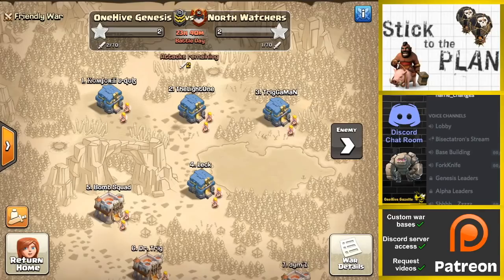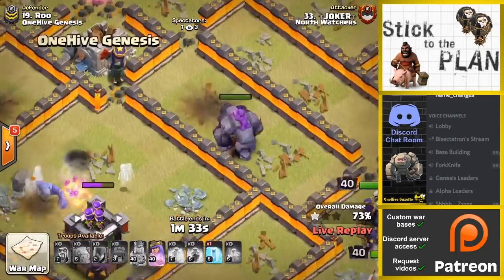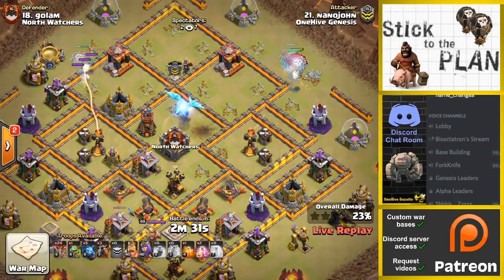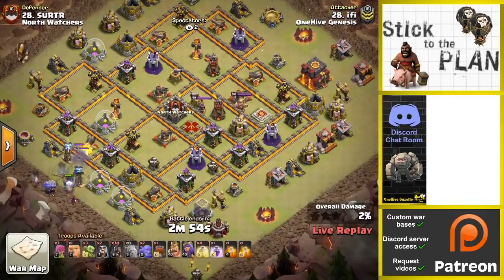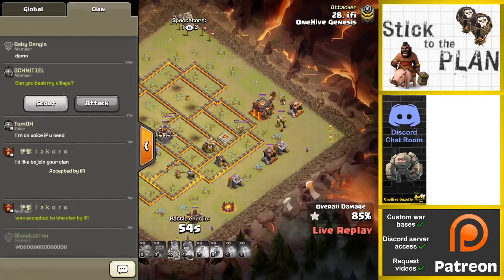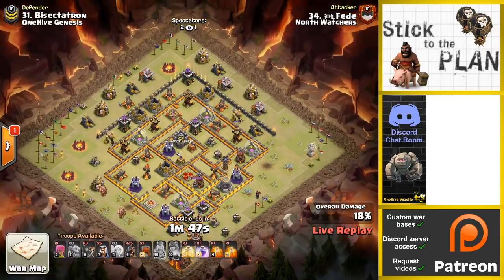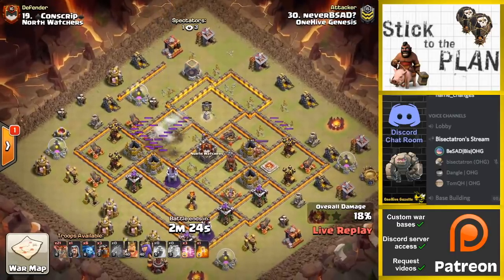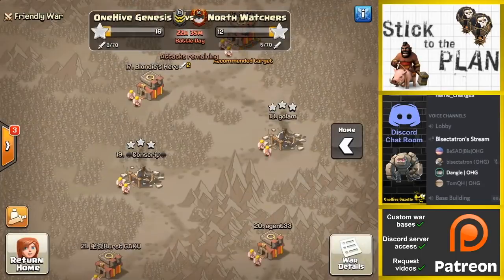Live War Attacks! OHG vs NW | CWL Invite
Some live town hall 10 attacks featuring hogs, laloon, and more!

Clash on!